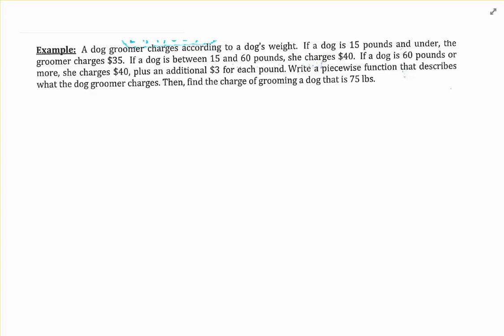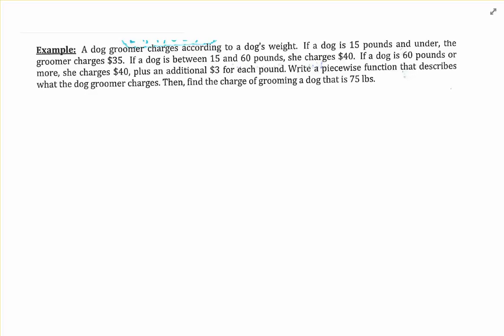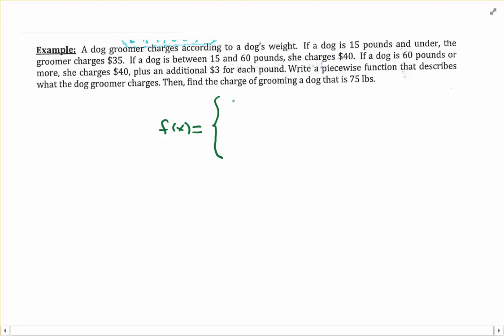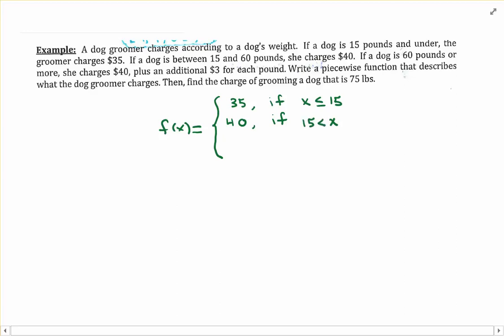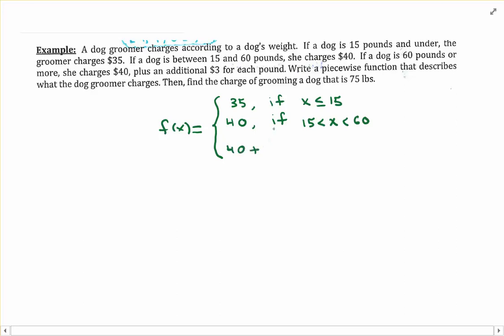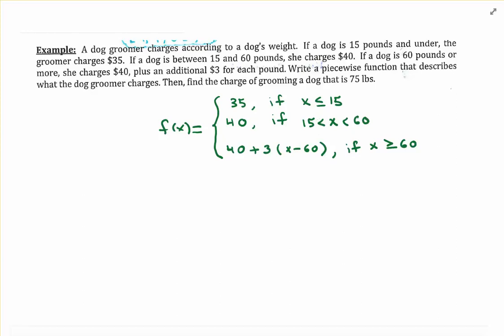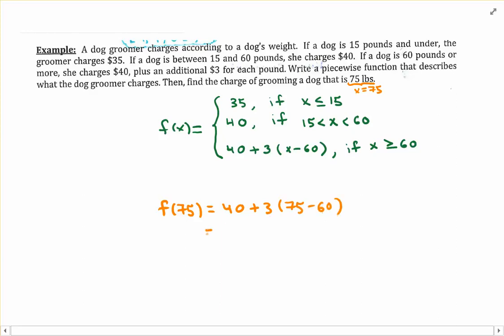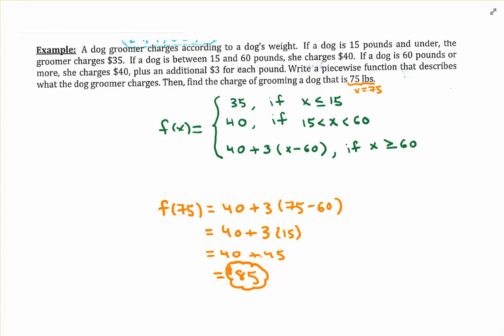Section 3.4_Last Example (solution)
A solution to the last example given in the Section 3.4 note packet (sheet).